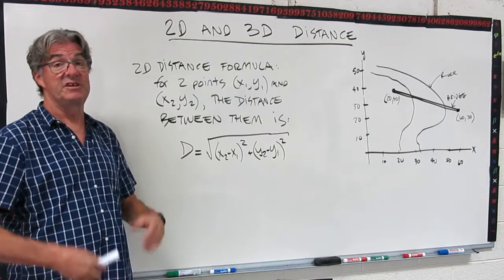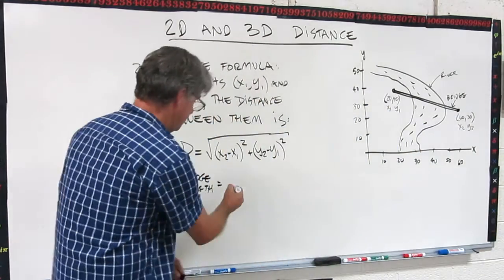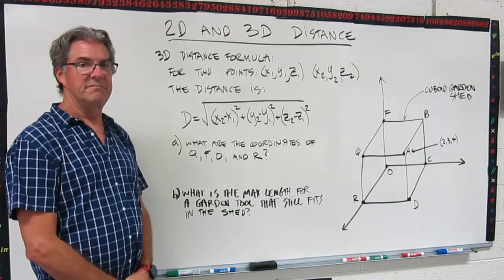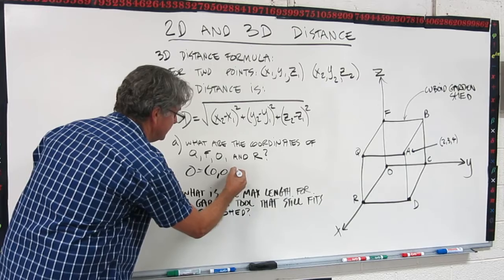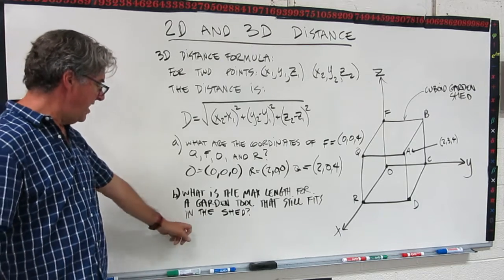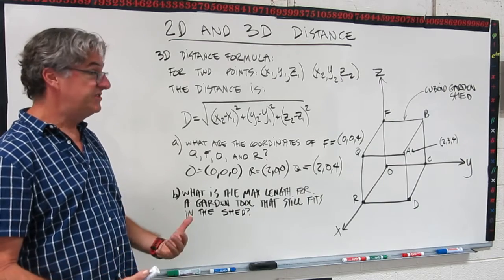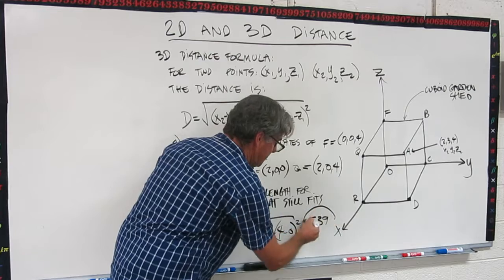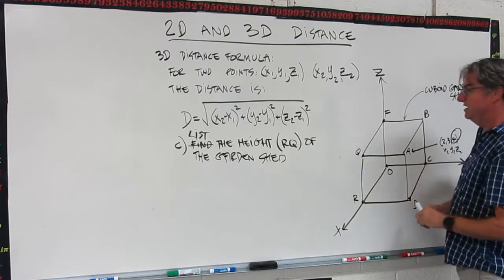The Distance Formula in 2 and 3 dimensions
Introduces and explains the distance formula in 2D and 3D